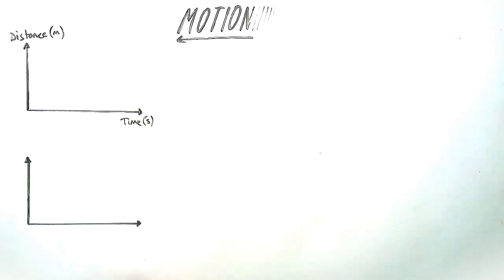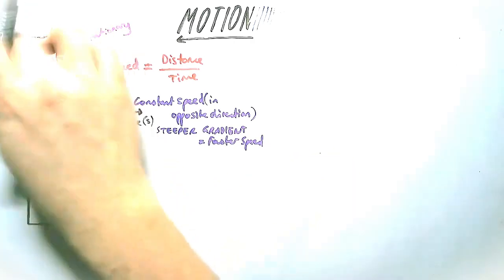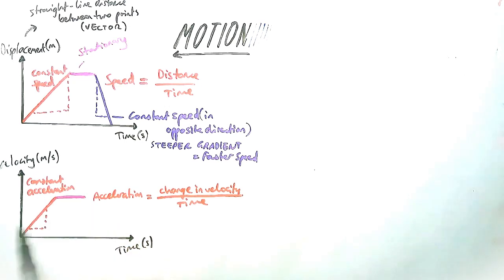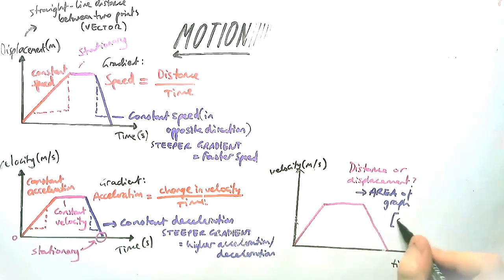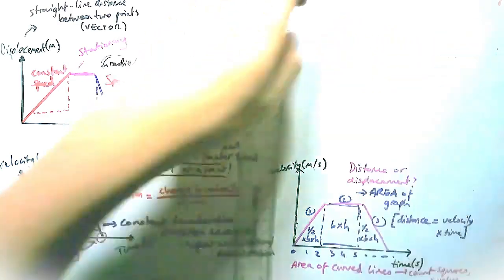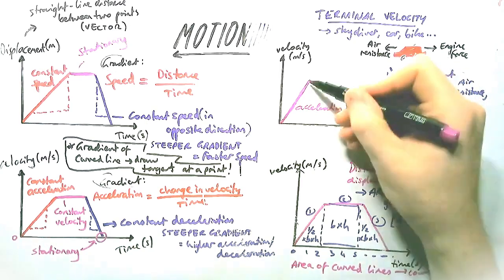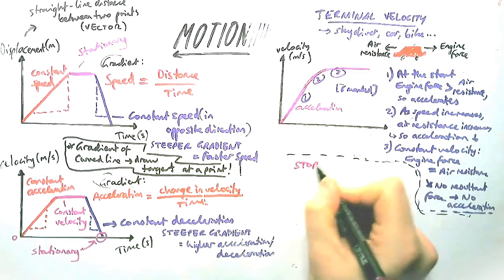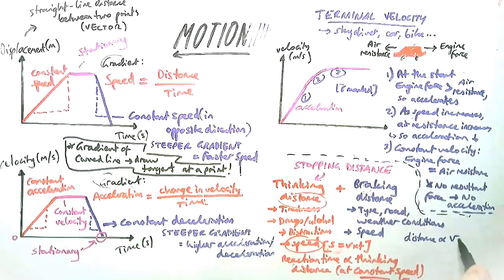Motion - GCSE Physics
Everything you need to know about velocity, acceleration, terminal velocity, distance and velocity-time graphs, and stopping distances for GCSE Physics Paper 2